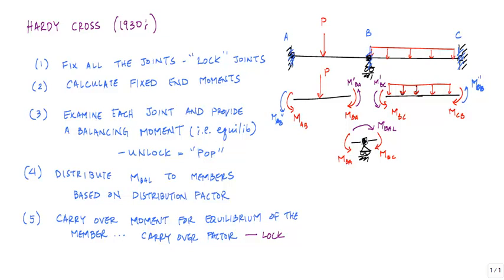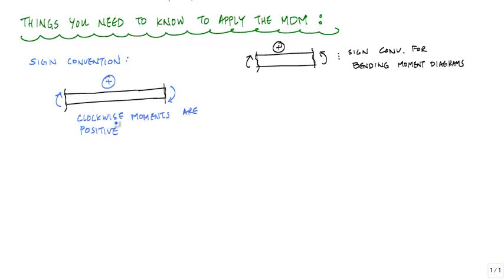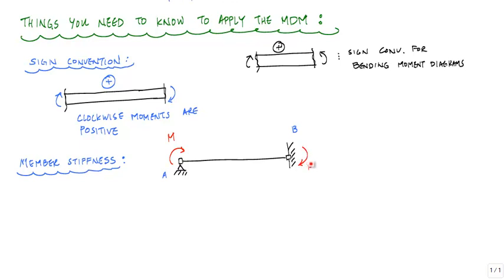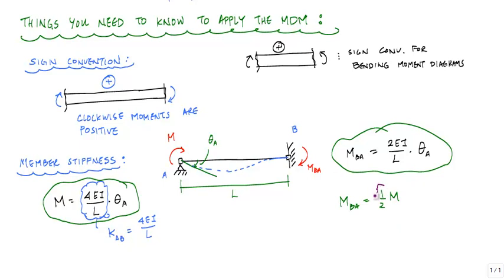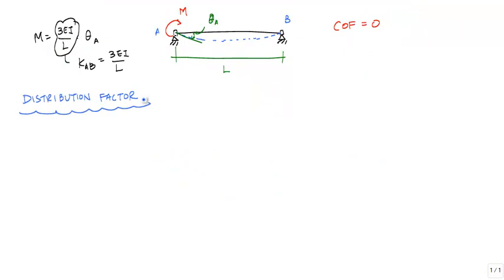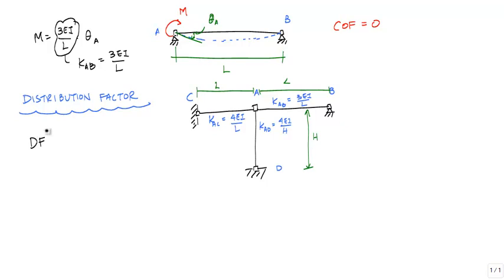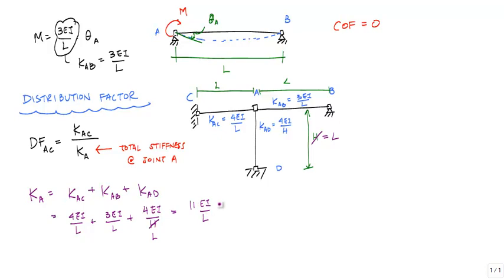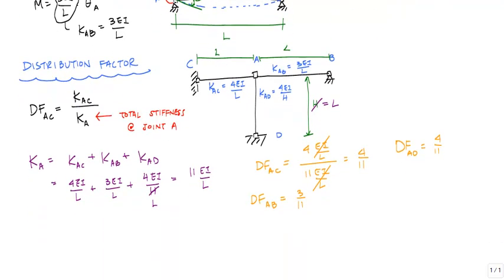TYNTK for the Moment Distribution Method - Structural Analysis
This video reviews some of the things you need to know (tyntk) before trying to apply the moment distribution method and mostly so that you don't get confused by terms, factors, sign convention, etc.